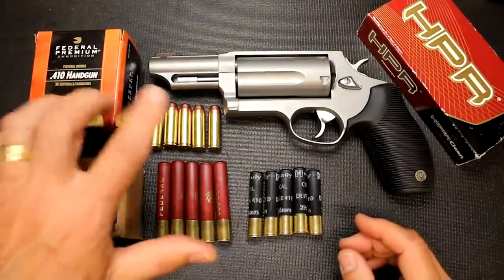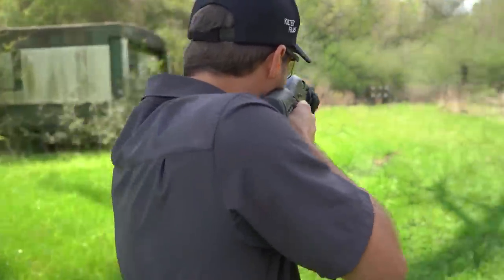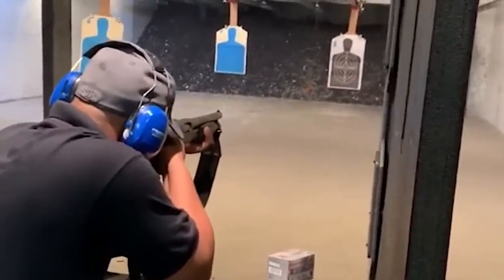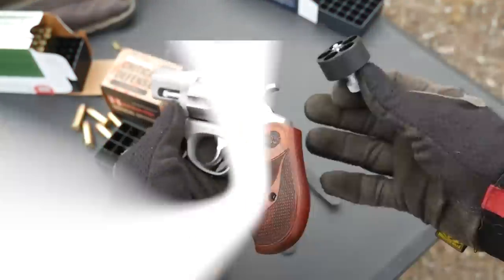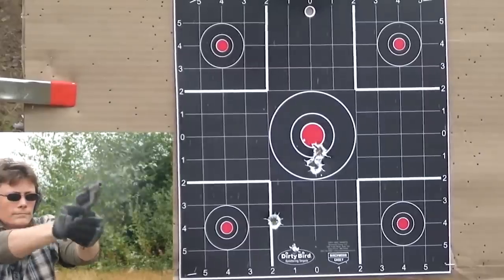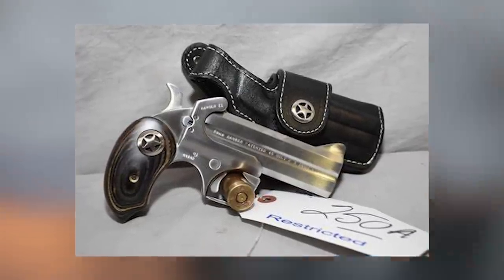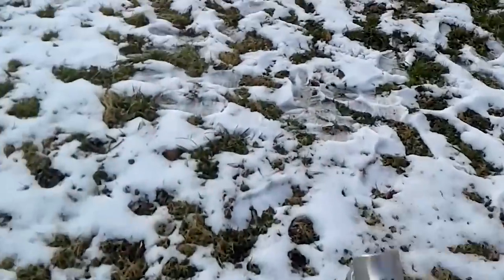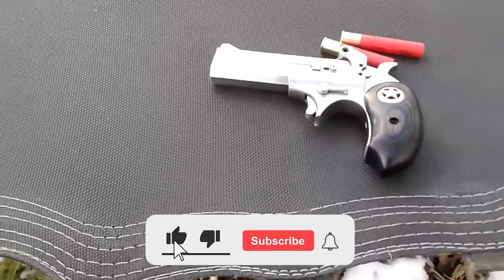This 410 Revolver Shotgun Is The BEST of 2024!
This 410 Revolver Shotgun Is The BEST of 2023!